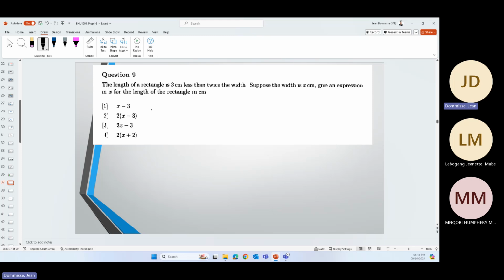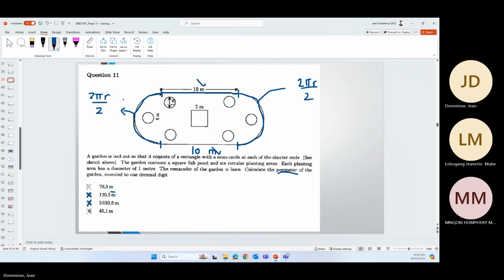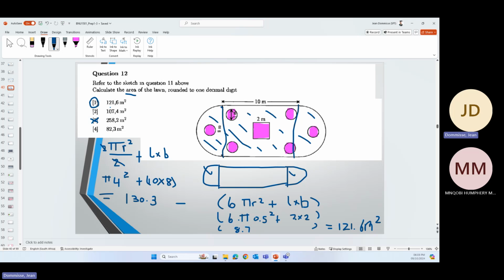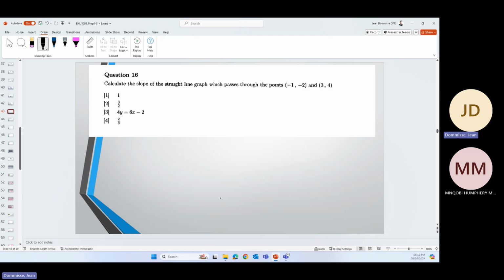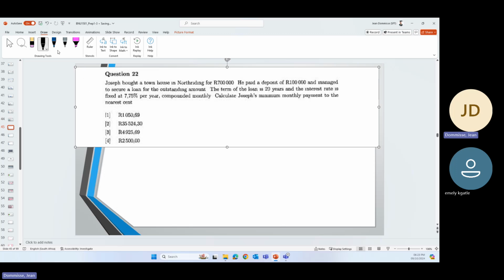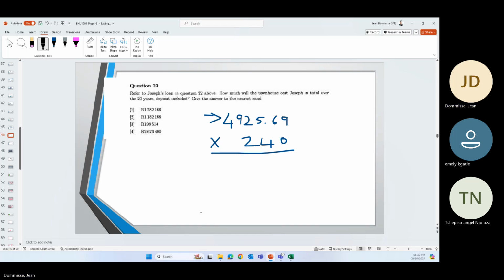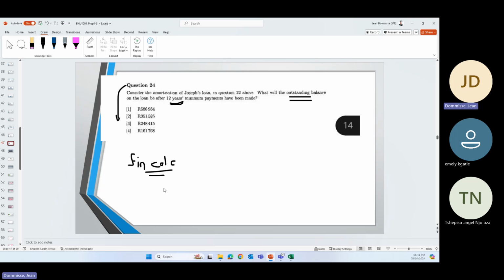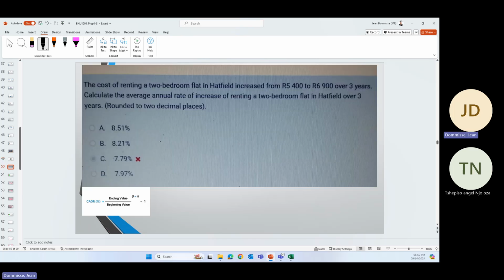BNU1501 Exam Prep Oct / Nov 2024